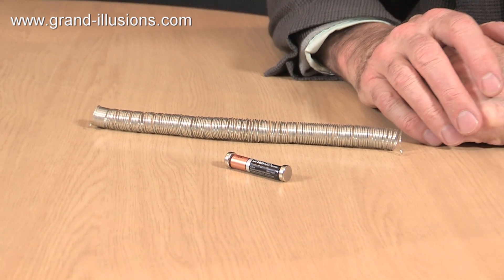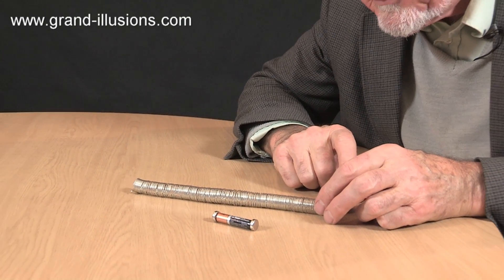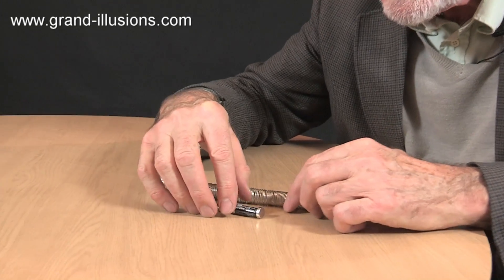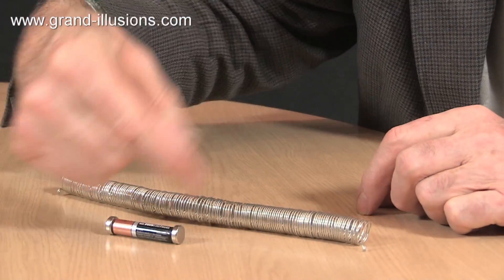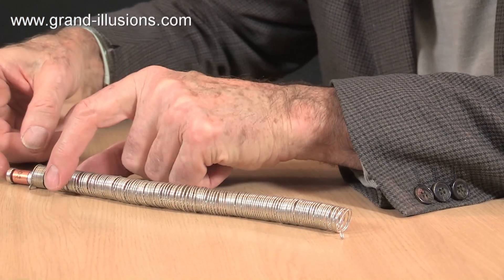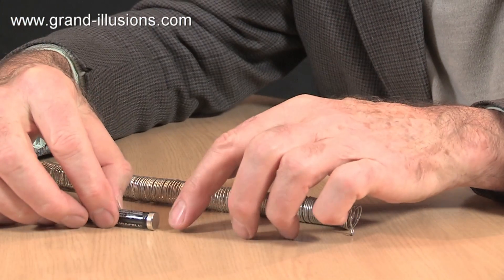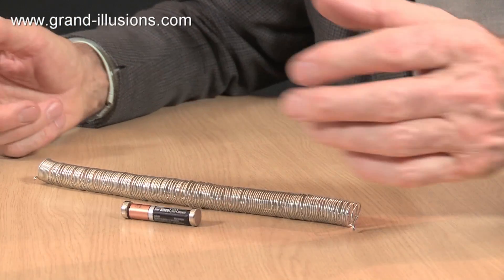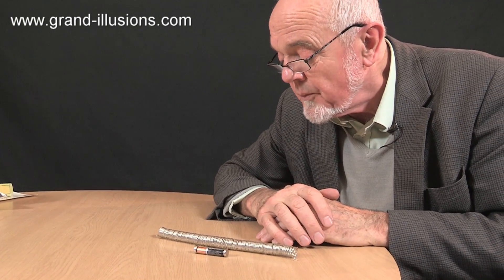Tim Catches the Faraday Train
This is a version of the homopolar motor. The homopolar motor was the first electrical motor to be built, and its operation was demonstrated by Michael Faraday in 1821 at the Royal Institution in London.